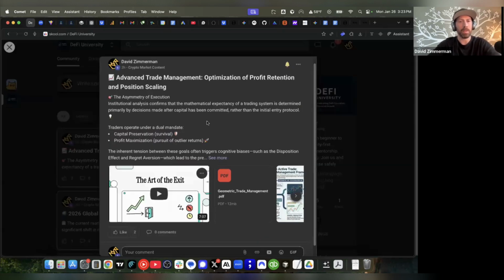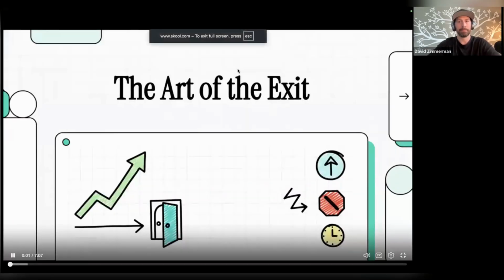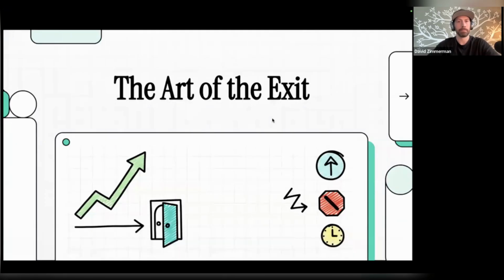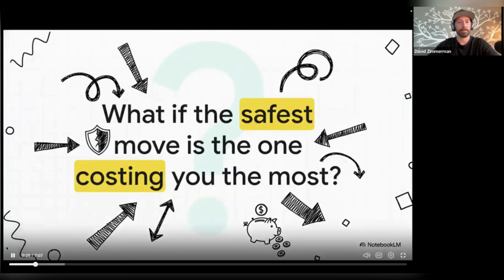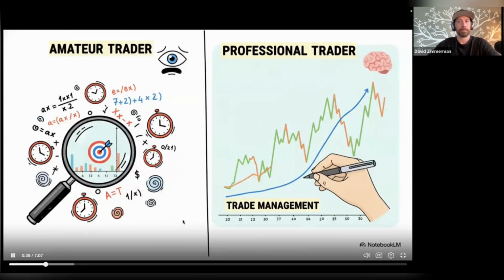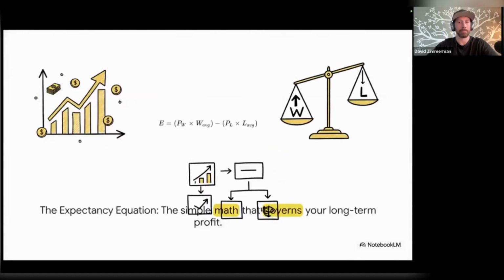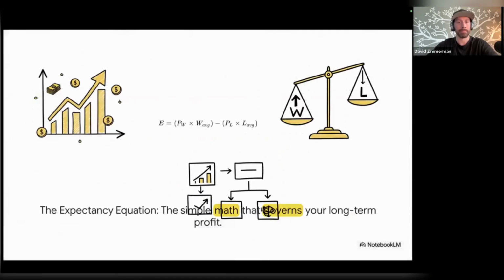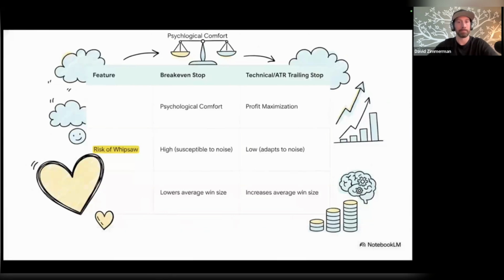STOP Losing Money: The Trader's SECRET Exit Strategy Revealed!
Managing trades and knowing when to exit is more crucial than entry points. Debunking the 'Breakeven Fallacy'.